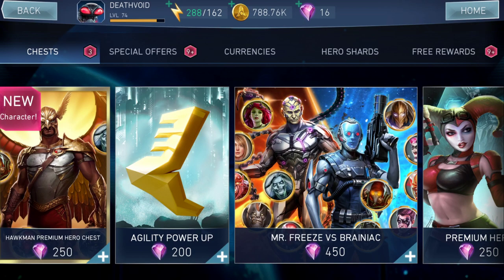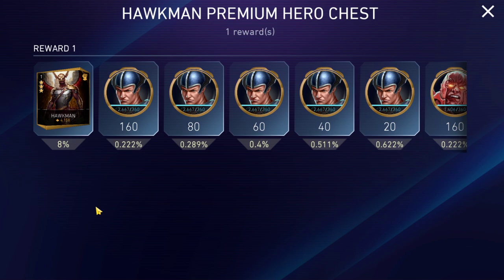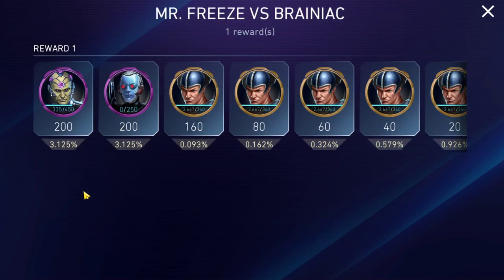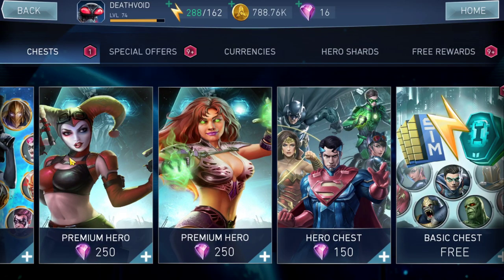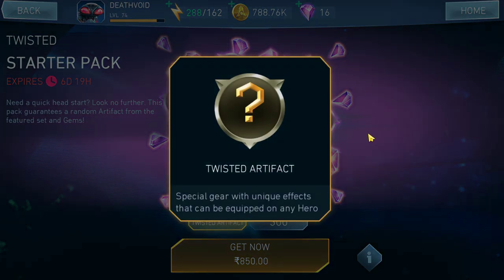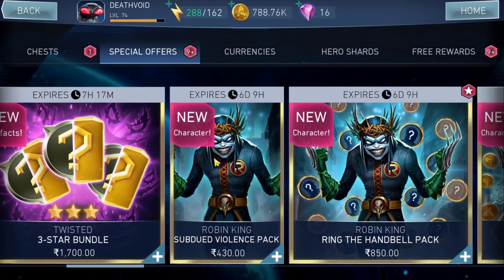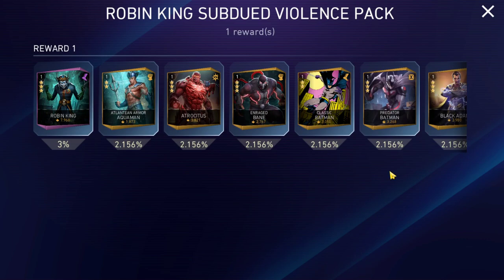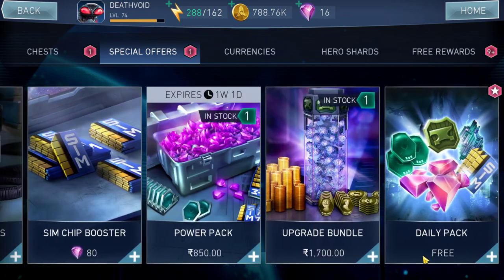Injustice 2 Mobile | Store Update & Chest Review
Gadgets I use for uploading and streaming:

Gamepad I use for PC:

My Gaming Laptop:

USB Hub for extra slots:

My Headset for gaming:

My Gaming Phone:

My Microphone for recording videos:

Cooling pad for Gaming Laptops: